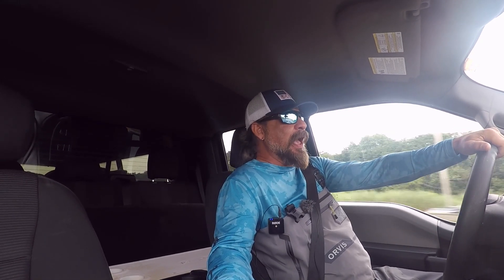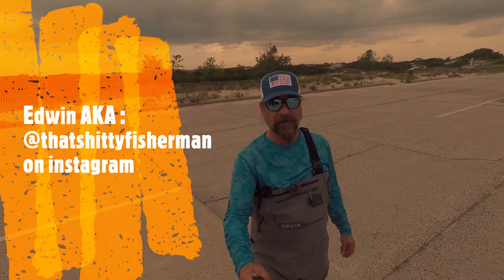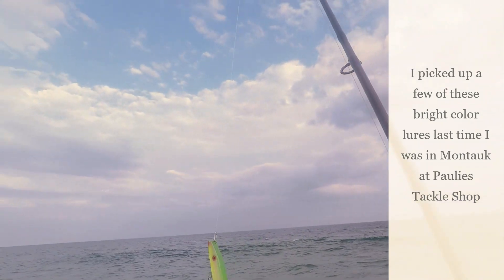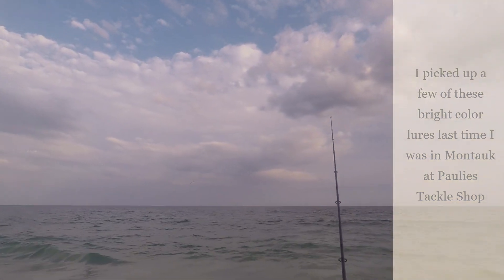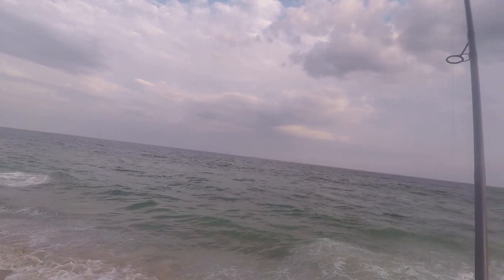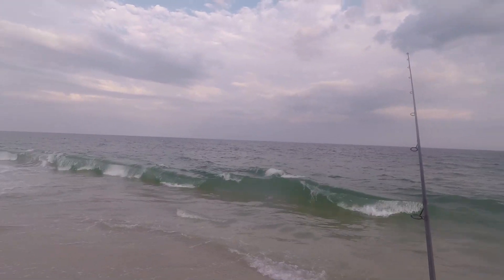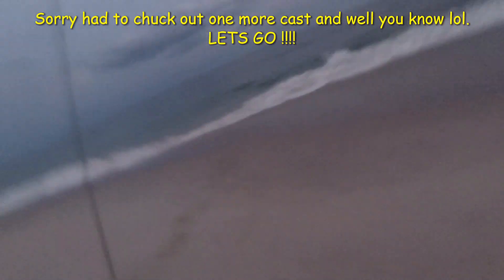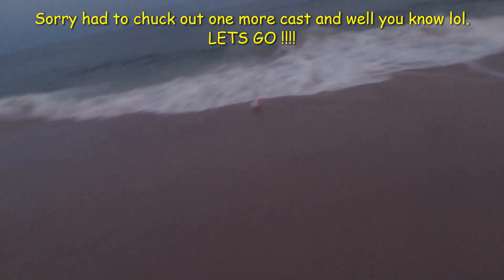Surf Fishing South Side Long Island NY w/ my Lures, KT Tape & Turtle Cove Tackle Boga Grip Holster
Watch Mr. Poseidon surf casting out on the beautiful south side of Long Island New York. It's a gorgeous summer day and Mr. Poseidon heads out for some bluefish and striper action.
Always equipped with all types of gear, lures, finger tape and a new 60 lb. boga grip with new holster!

Rod: 10 foot GSB Lamiglas101 MS
Reel:  VSX 250
Line:  40 lb. braid
Lures:  SP Minnow, Super Strike Darter, Jetty bucktails, various metals and plastics
Bag: ODM
Protective finger tape:  KT Tape
Boga Grip 60lb. with Turtle Cove Tackle Boga Grip Holster

Thanks to Edwin for joining me on this outing.  Follow him on IG:  @thatshittyfisherman

Recorded with GoPro.